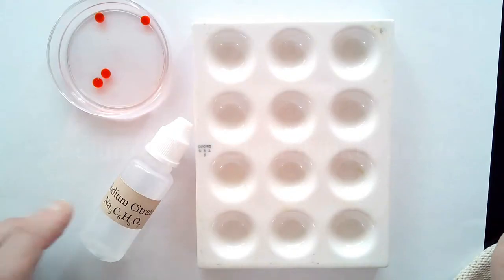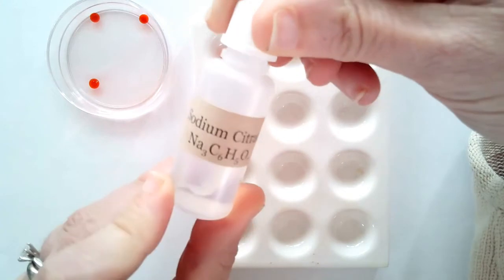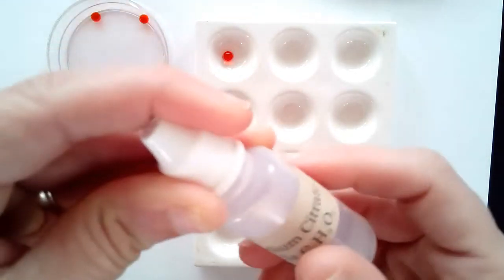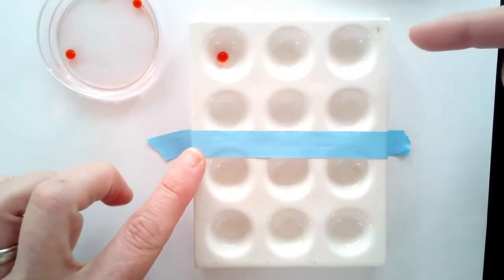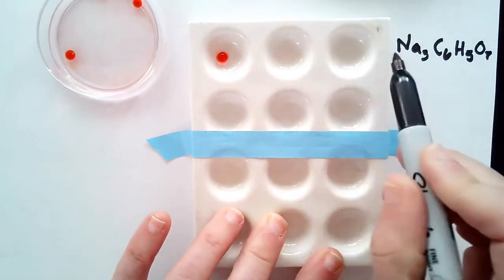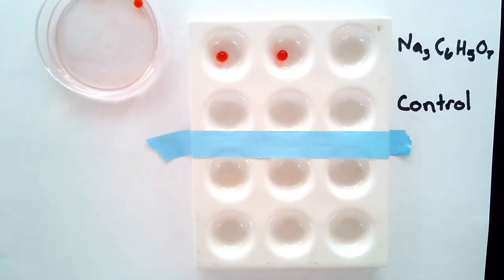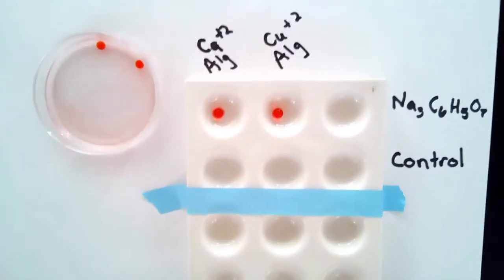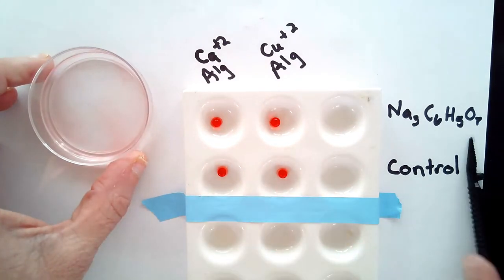Sodium Citrate and Alginate Beads